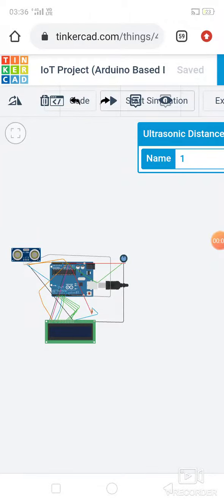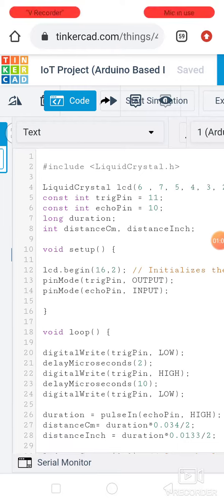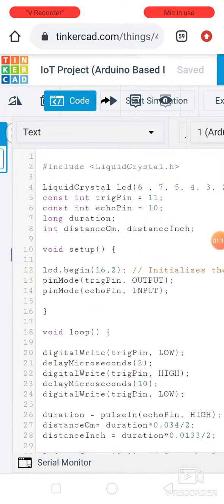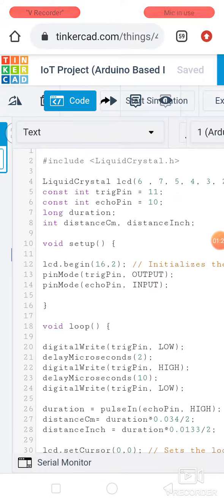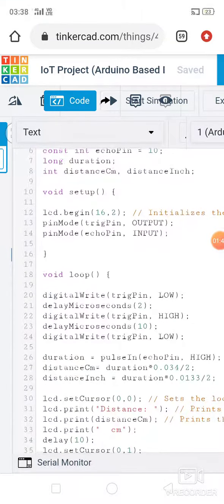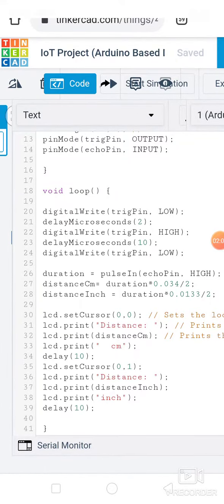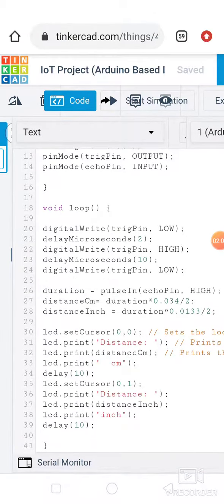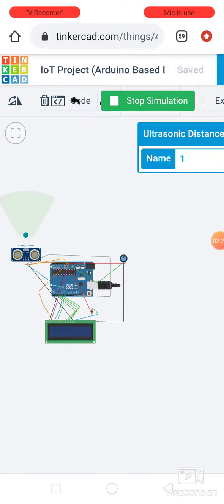IoT Project ( Arduino based Distance Measurement)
The ultrasonic sensor emits a high-frequency sound pulse and calculates the distance depending upon the time taken by the echo signal to travel back after reflecting from the desired target. The speed of sound is 341 meters per second in air. After the distance is calculated, it will be displayed on the LCD display